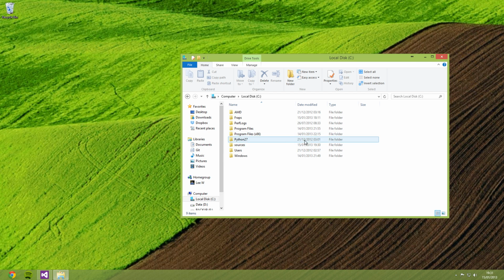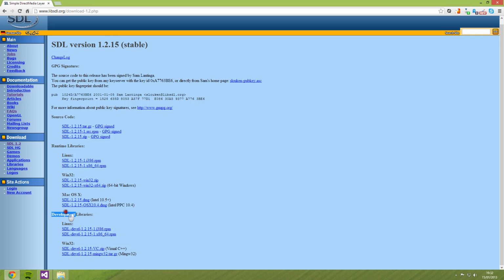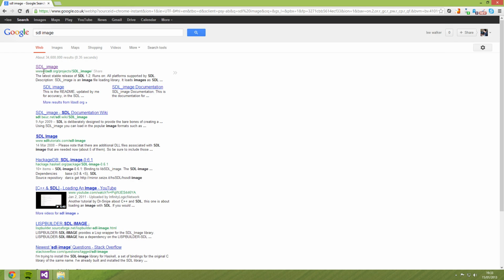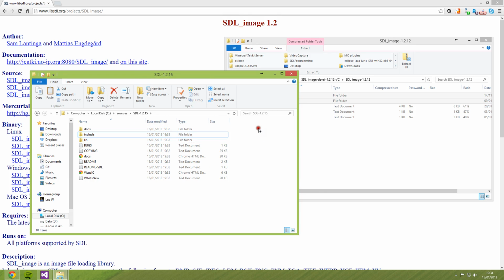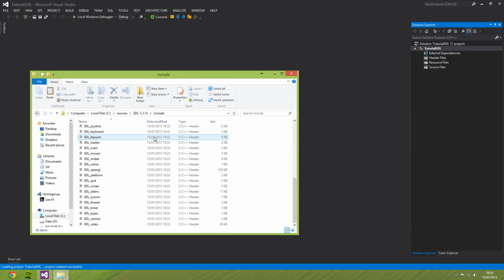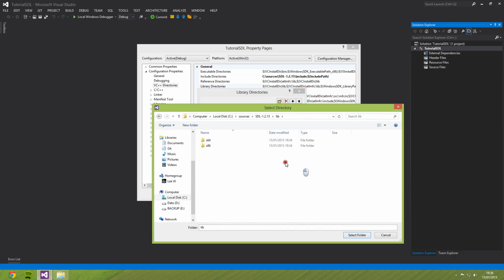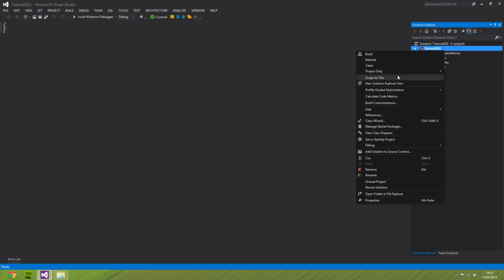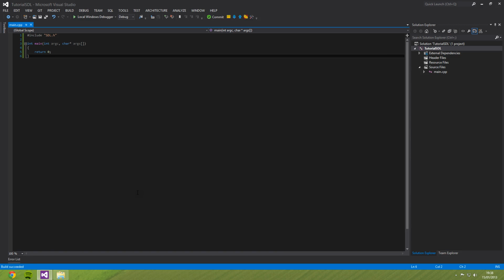SDL Programming Episode 1: Setup and Configuration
In this series, I show you how to get started with developing in SDL using C++!

I assume knowledge of C++ and OO Concepts. This is merely an SDL tutorial